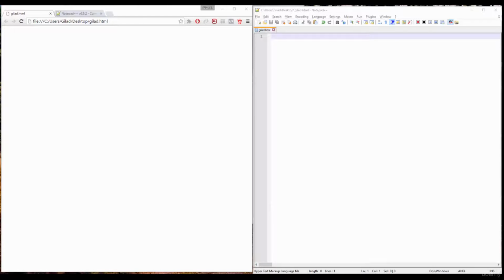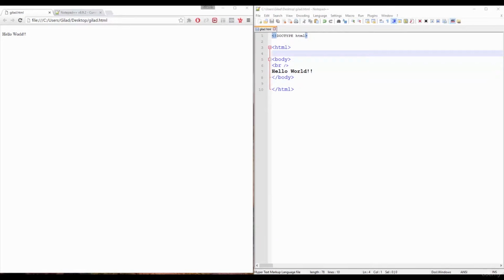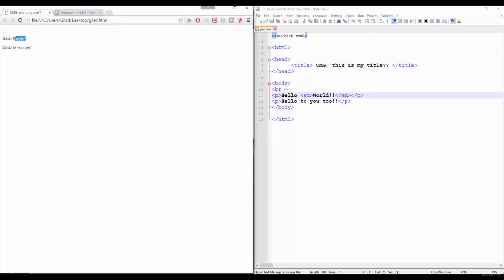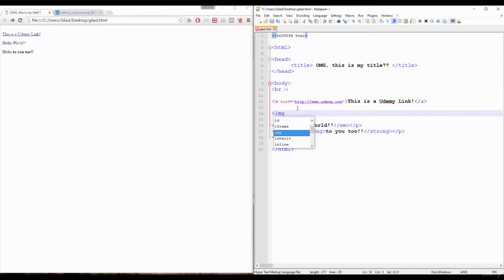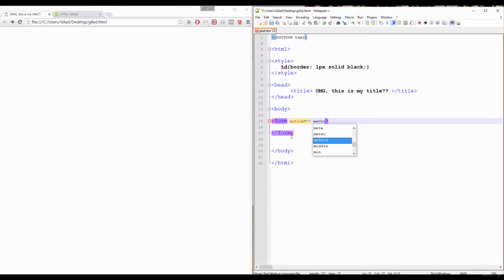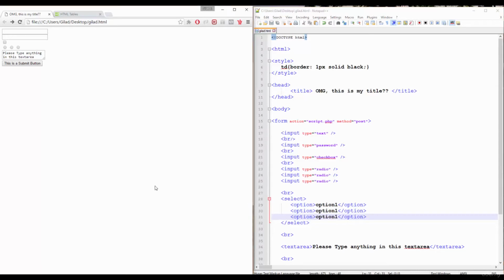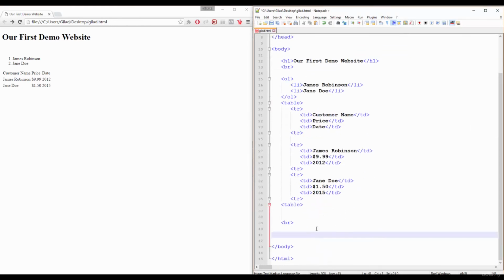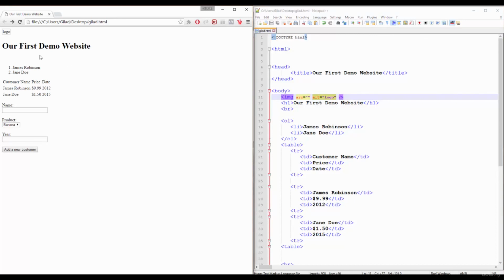HTML Beginner Guide to HTML Writing